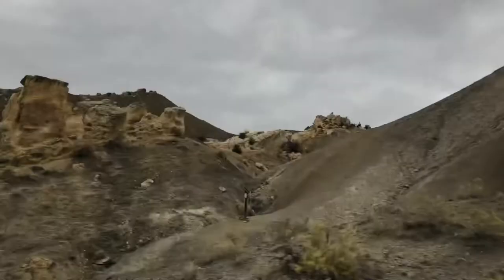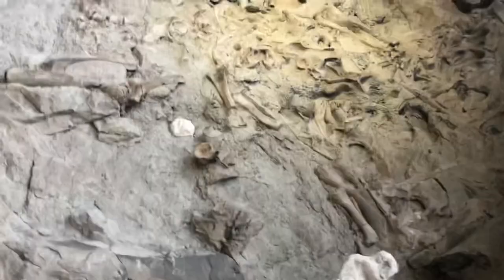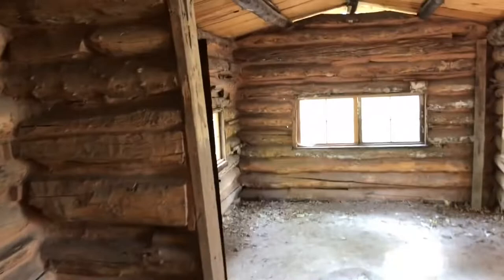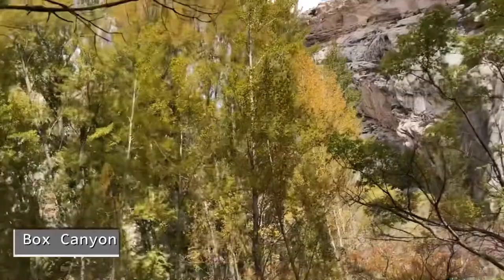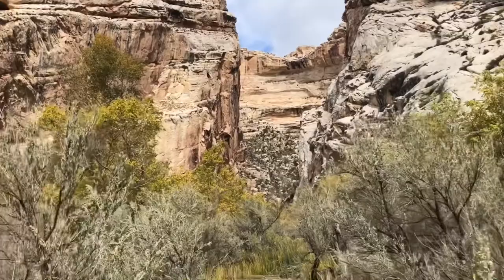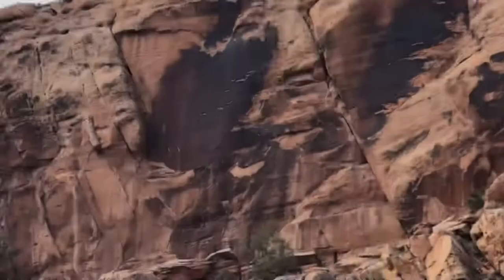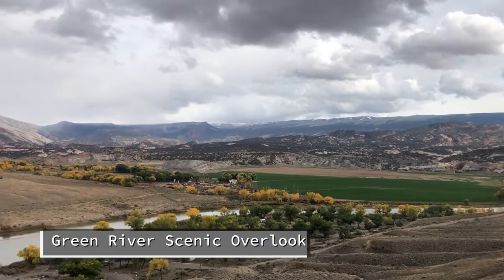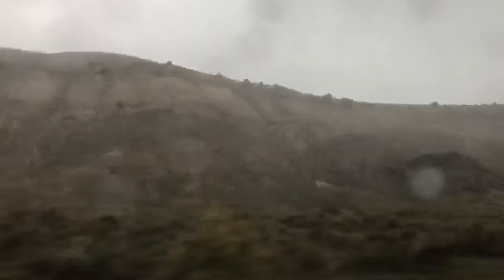Dinosaur National Monument | Day 1 | Vlog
Join me as I visit Dinosaur National Monument

For more info on Dinosaur National Monument please visit nps.gov/dino